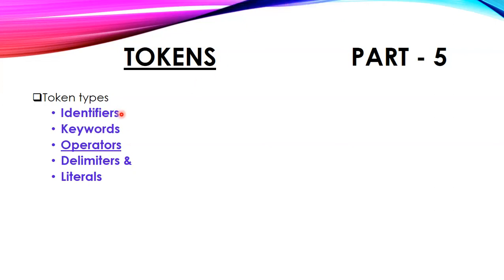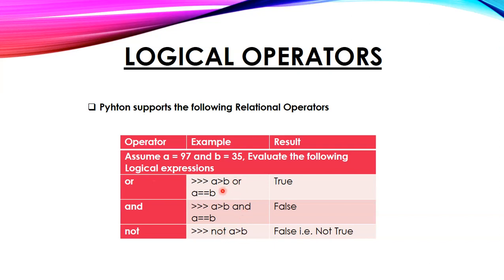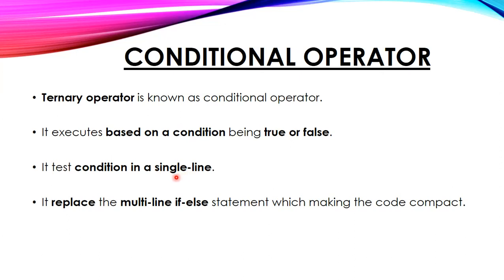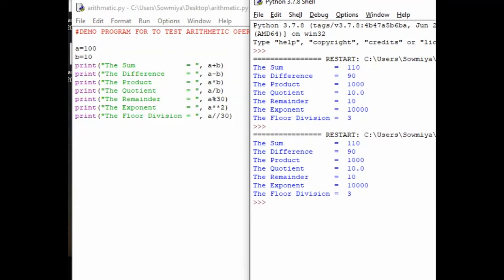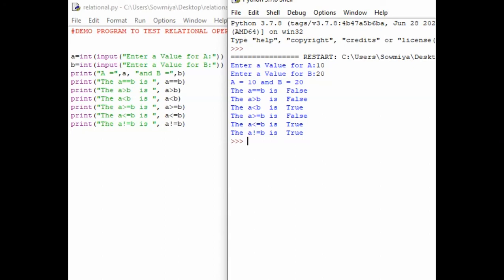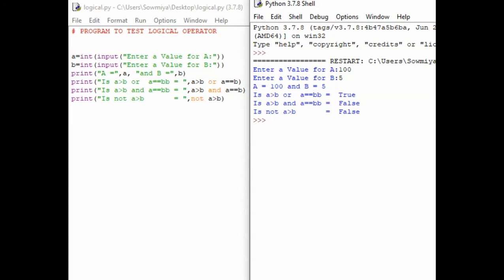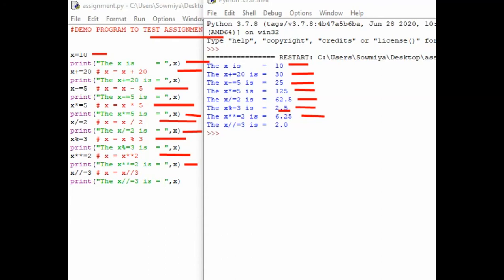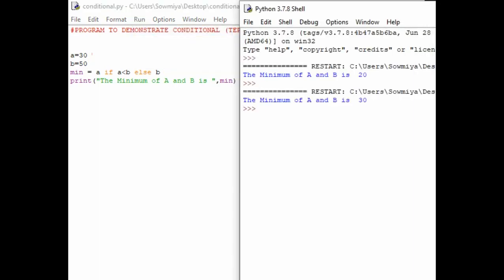PART 5 OPERATORS 12th CS Chap 5 Join